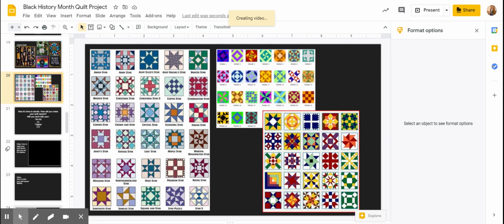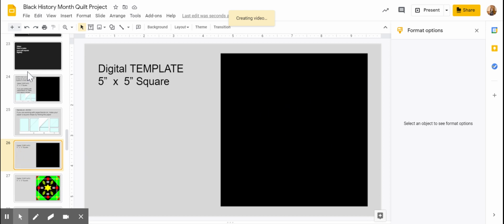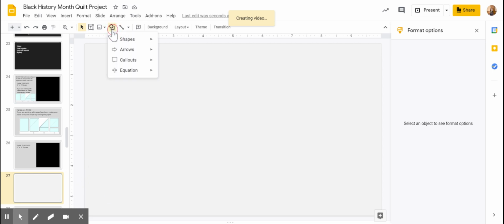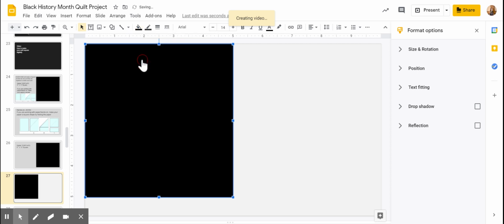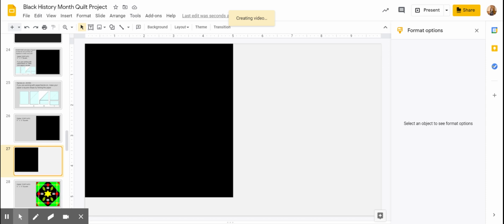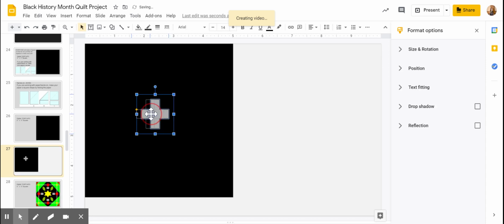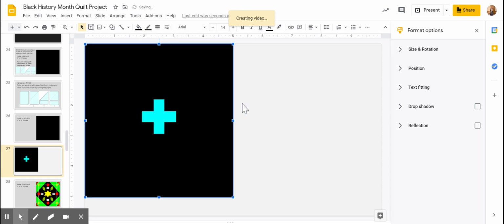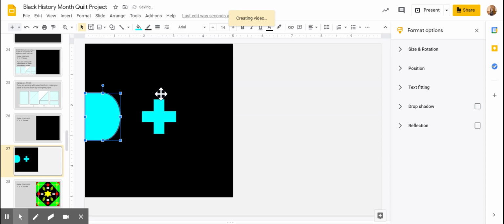BHM Quilt Square - Digital